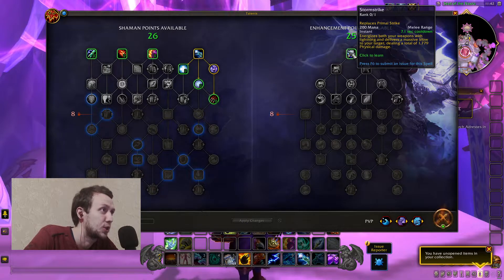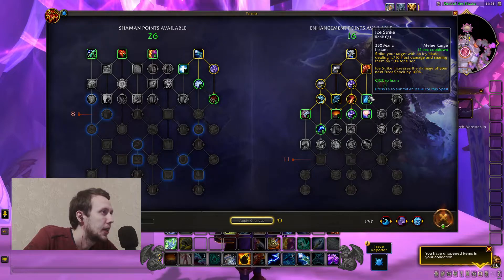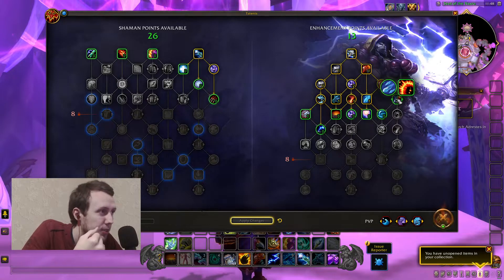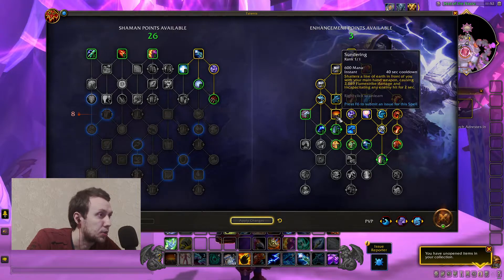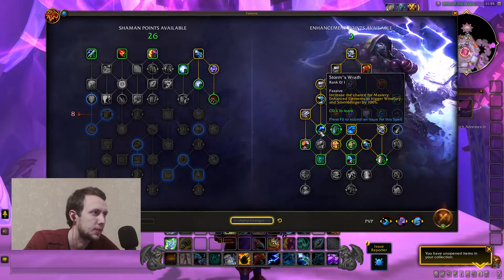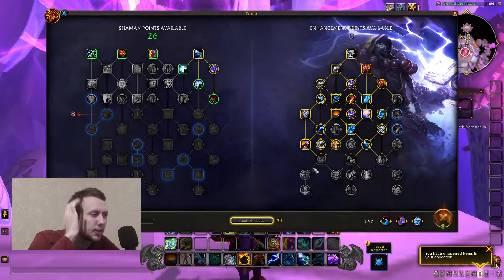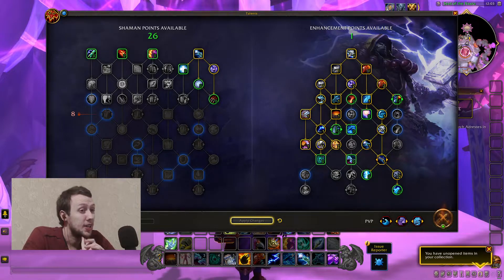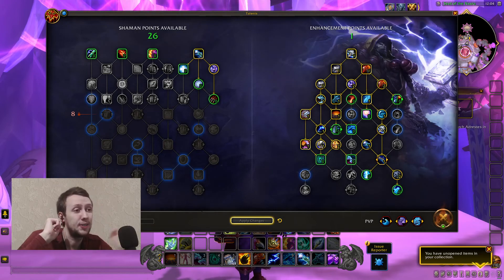WoW Dragonflight NEW ENHANCEMENT SHAMAN Talent Tree First Impressions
Are New Enhancement Shaman Talents In WoW Dragonflight Good? Huge talent tree with different choices in damage, utility and mobility!